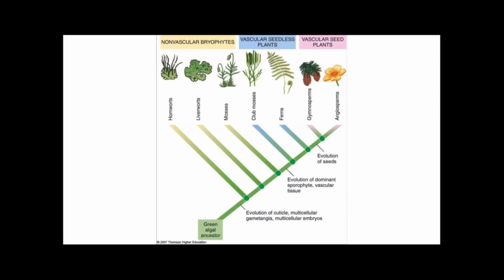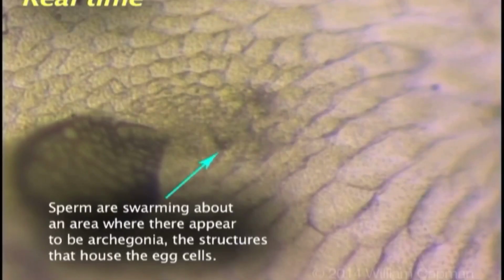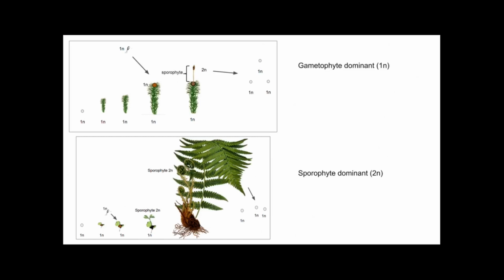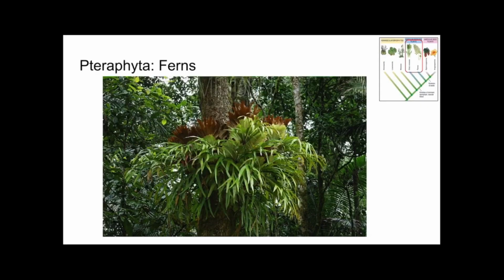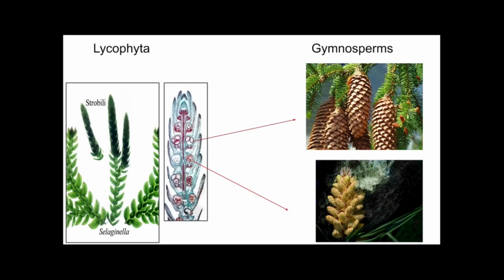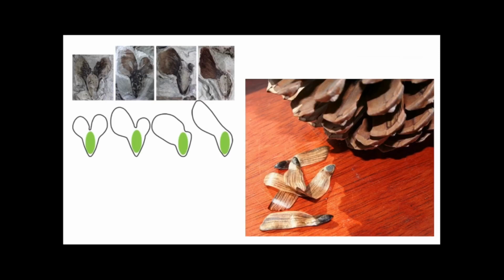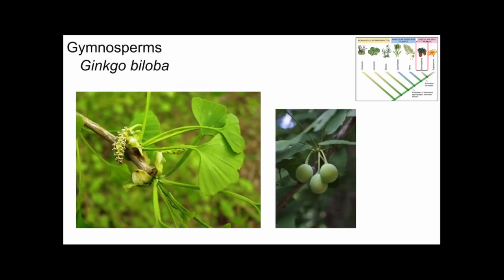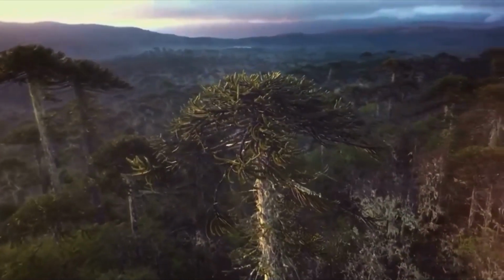lecture 9 part 2: pteraphyta & gymnosperms